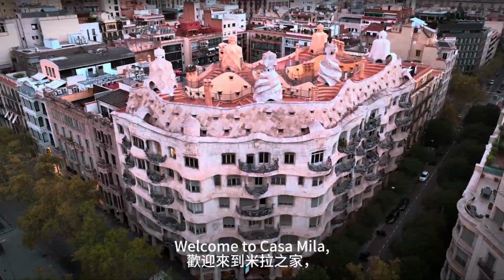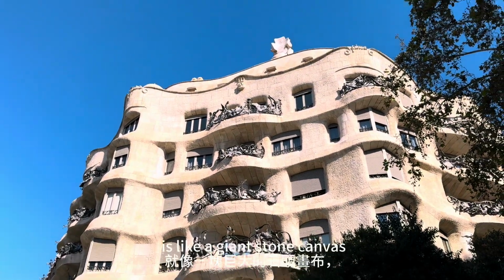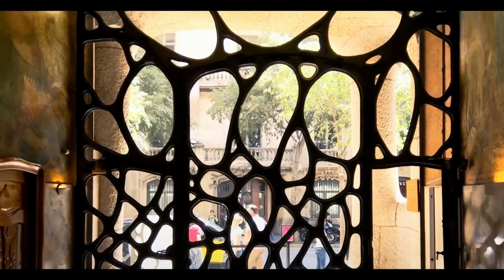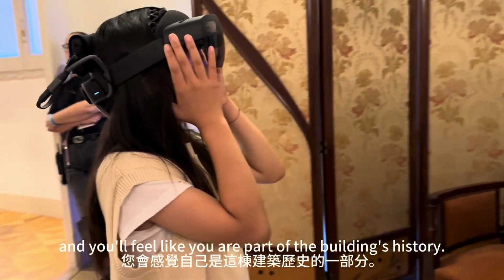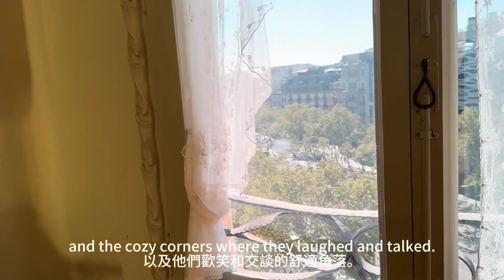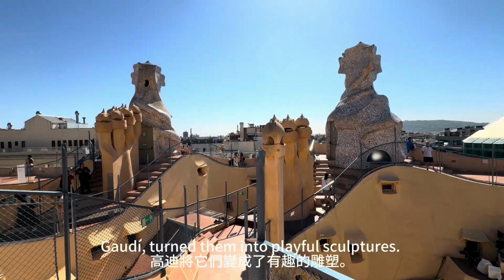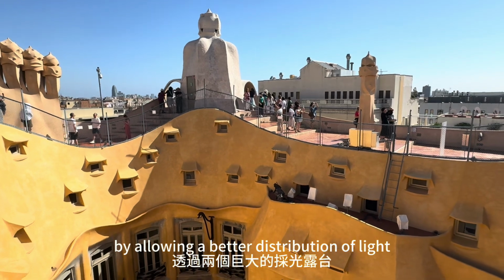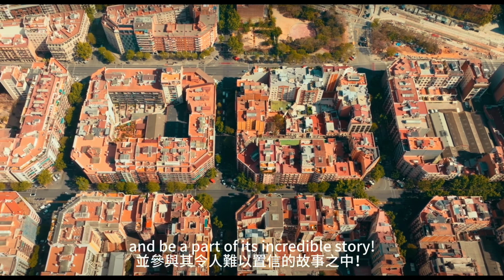Casa Mila:the last private residence designed by architect Antoni Gaudí. /La Pedrera/ Casa Milà/米拉之家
Barcelona is known for its beautiful architecture. These structures are the reason why millions of tourists throng the city every year. One of these buildings is Casa Mila, located in the center of the city and designed by Antoni Gaudí. Casa Mila is one of the most interesting and fascinating buildings in Barcelona.

巴塞隆納以其美麗的建築而聞名。這些建築是每年數百萬遊客湧入這座城市的原因。其中一棟建築是位於市中心，由安東尼高第設計的米拉之家。米拉之家是巴塞隆納最有趣、最迷人的建築之一。